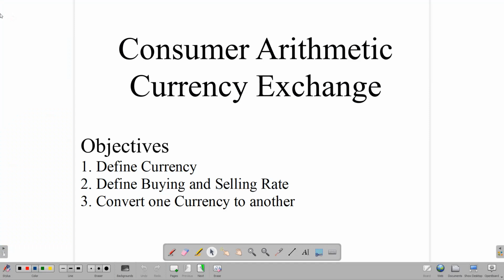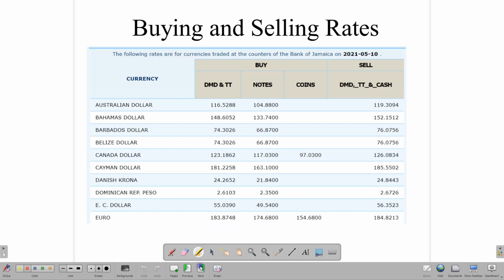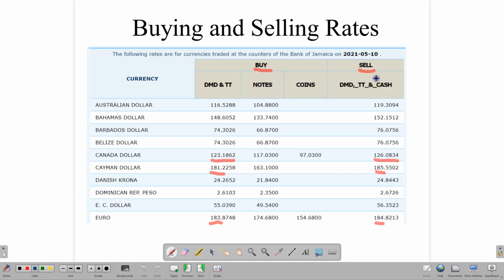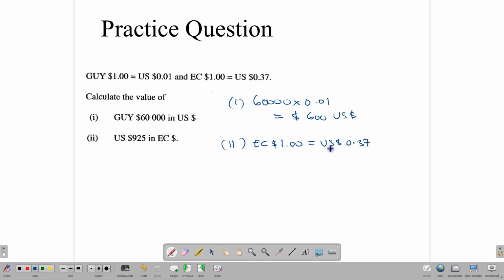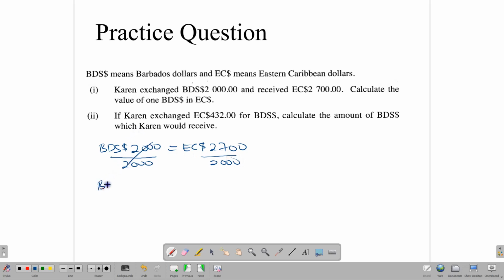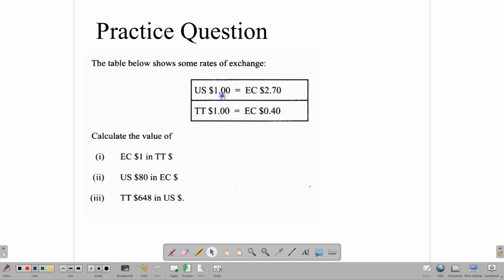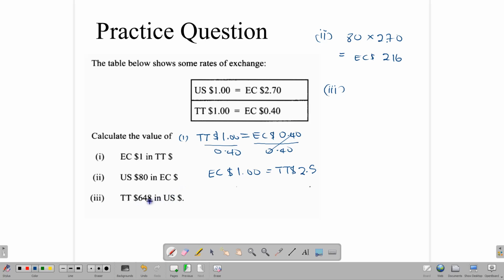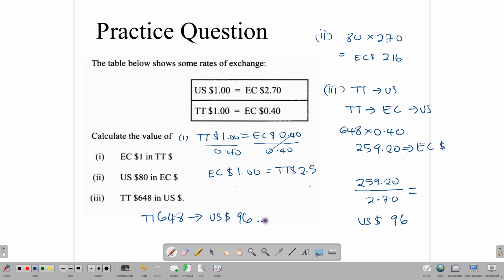Currency Trading and Exchange